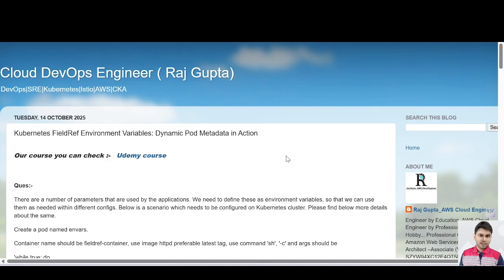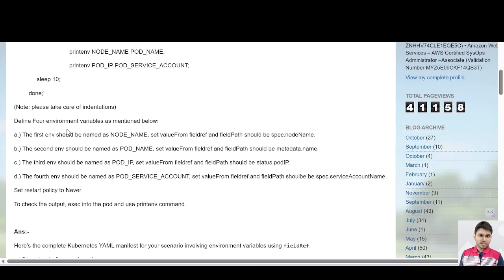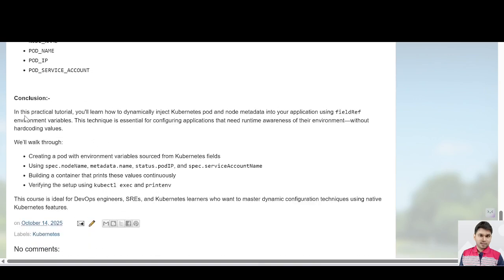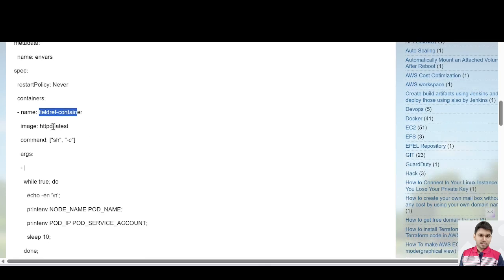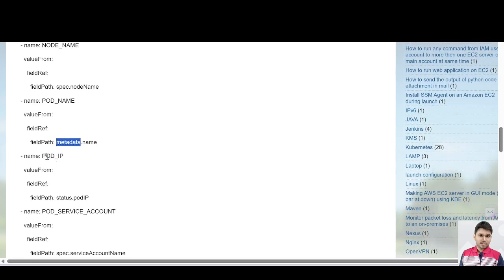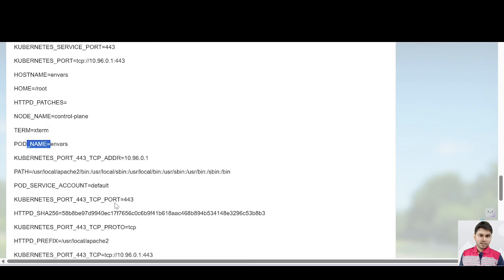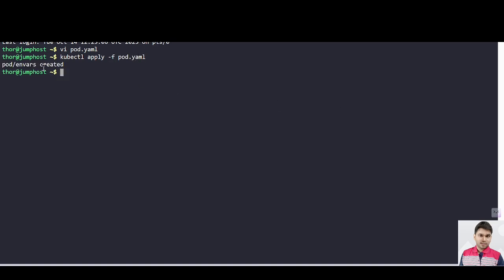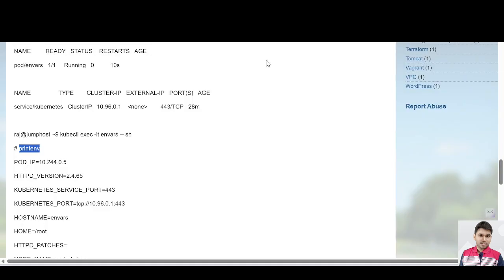27 Kubernetes FieldRef Environment Variables Dynamic Pod Metadata in Action